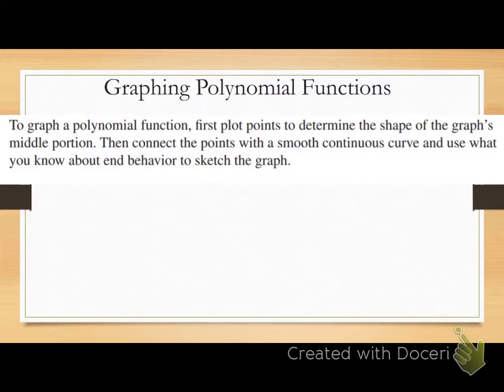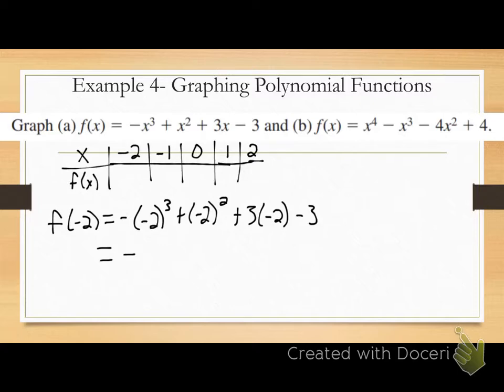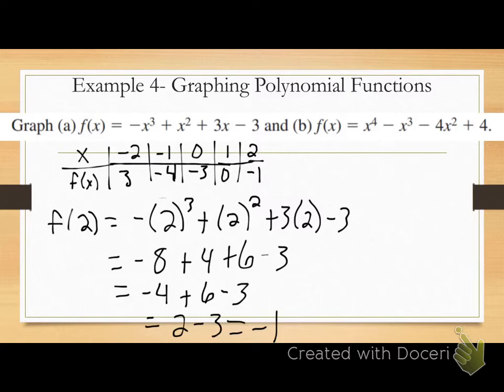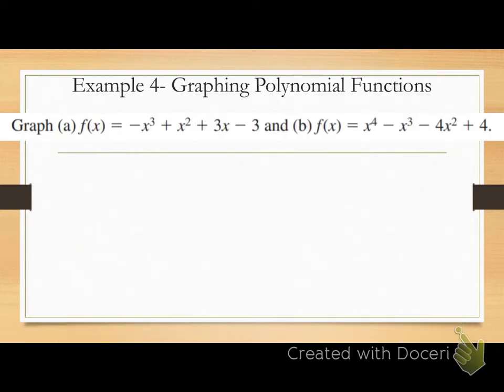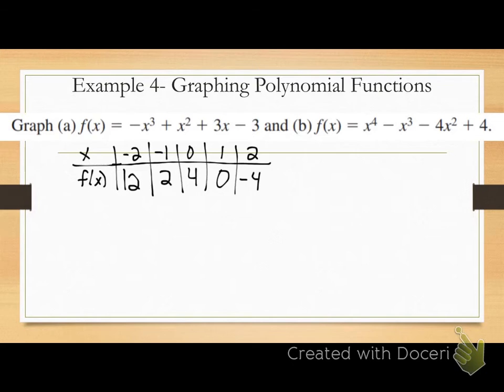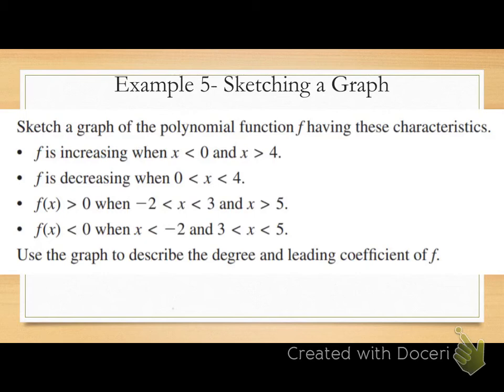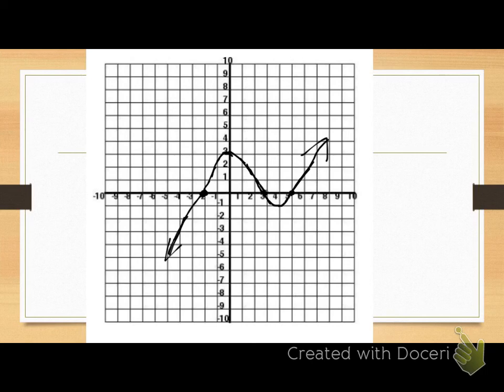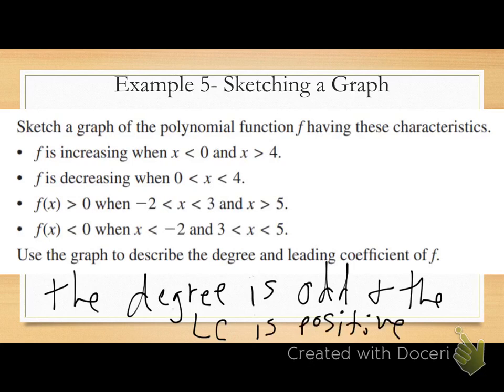Algebra 2- 4.1 Graphing Polynomial Functions (Part 2) Notes (6th hour)